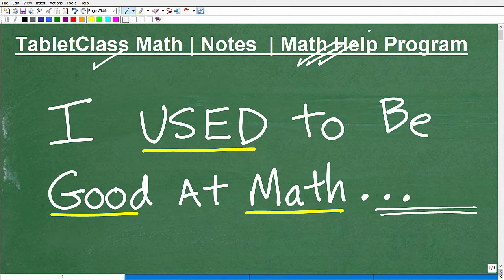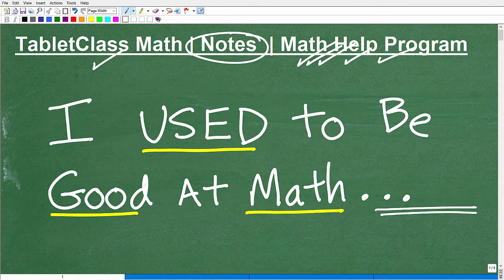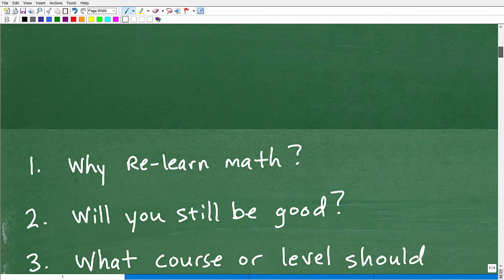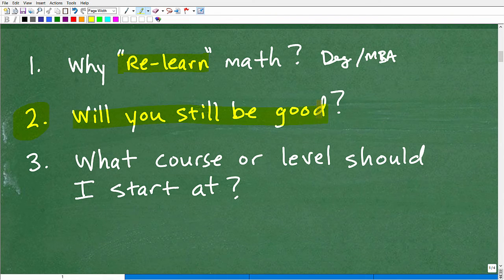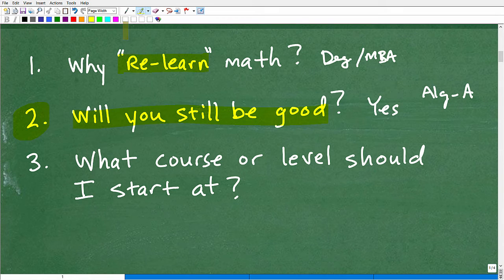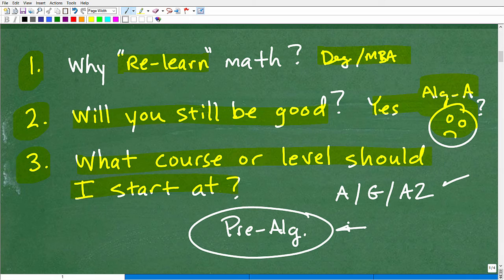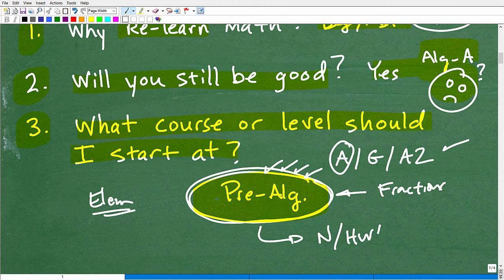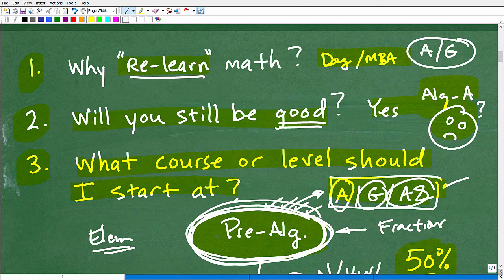I USED to be Good in MATH….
A quick discussion about being good at math and going back to school after several years to re-learn math.  For more math help to include math lessons, practice problems and math tutorials check out my full math help program